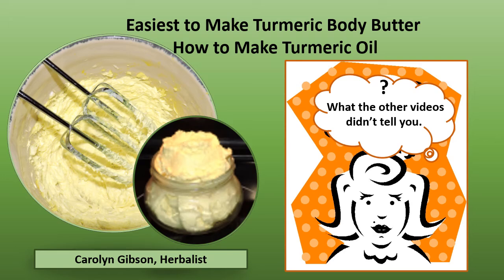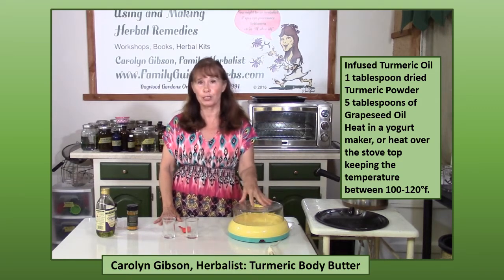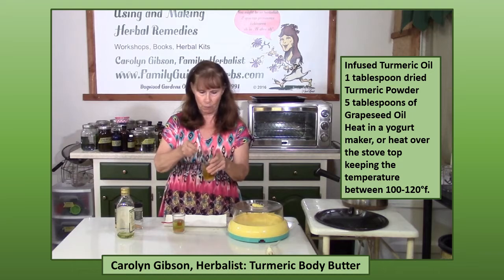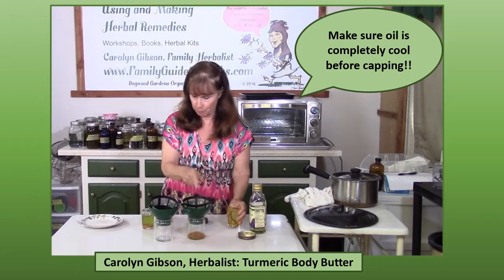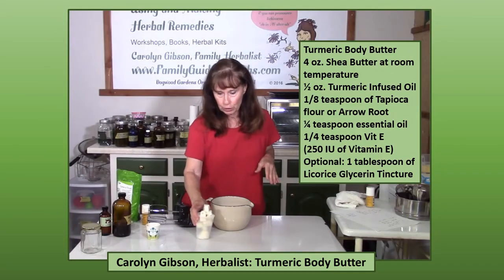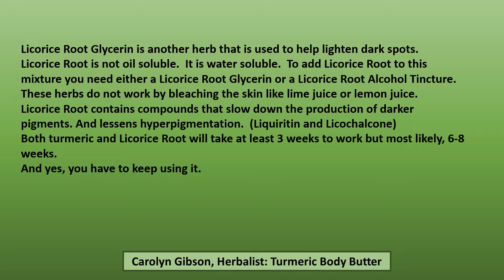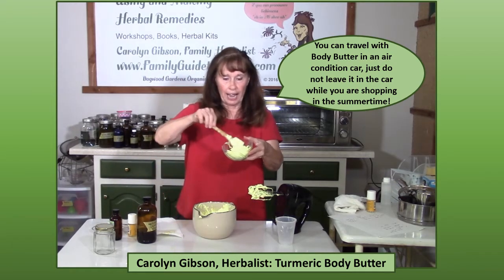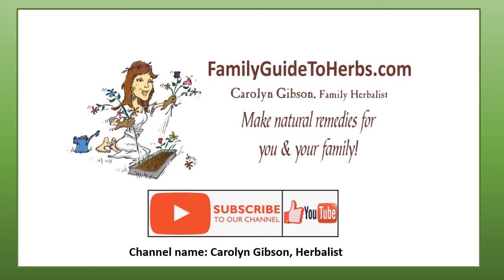The Easiest to Make Turmeric Body Butter with Licorice Root and How to Make Turmeric Oil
How to Make Turmeric Body Butter with Licorice Root.  How to Make Turmeric Oil. There are many videos out there on how to make Turmeric Body Butter to reduce dark spots and to even the skin.  What they did not tell you was it is going to take a minimum of 3 weeks to see any results and most likely 6-8 weeks. And yes, you will have to continue to do it.  Did you know that Turmeric was once used as a yellow dye?  You will need to be very careful working with Turmeric to avoid staining everything yellow.  Once it is incorporated into a body butter it will not be as much as a problem.  I would let it completely dry before dressing.
Licorice Root glycerin or alcohol tincture is added to this body butter recipe.
Both of these herbs contain compounds that work to reduce hyperpigmentation.  They do not bleach the skin like lime or lemon juice.

Infused Turmeric Oil
1 tablespoon dried Turmeric Powder
5 tablespoons of Grapeseed Oil
Heat in a yogurt maker, or heat over the stove top keeping the temperature between 100-120°f.

Turmeric Body Butter
4 oz. Shea Butter at room temperature
½ oz. Turmeric Infused Oil
1/8 teaspoon of Tapioca flour or Arrow Root
¼ teaspoon essential oil
1/4 teaspoon Vit E
(250 IU of Vitamin E)
Optional: 1 tablespoon of Licorice Glycerin Tincture